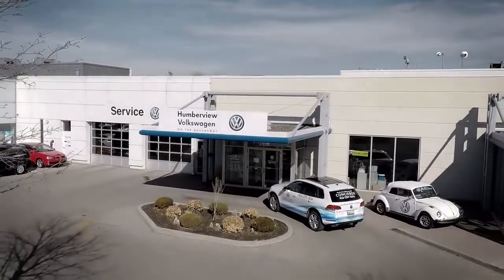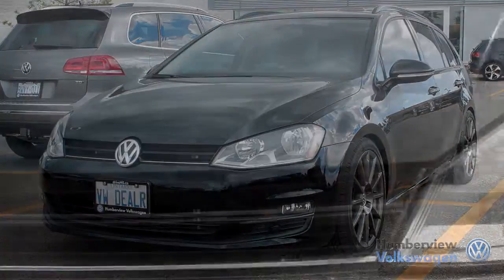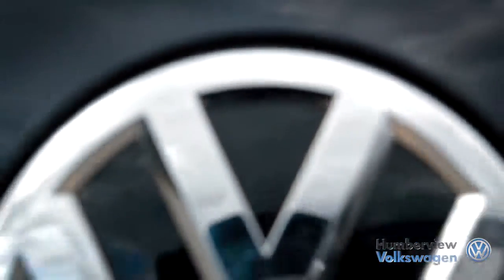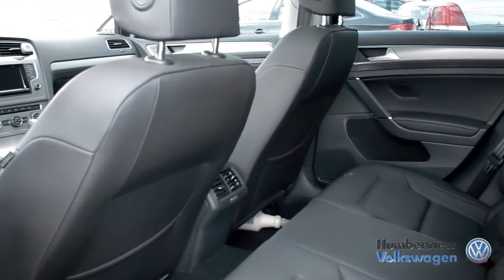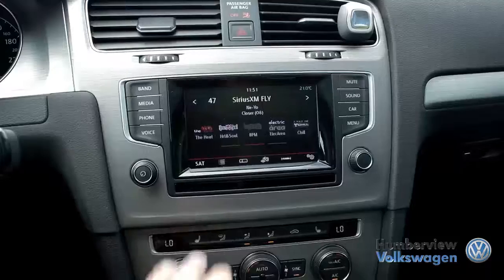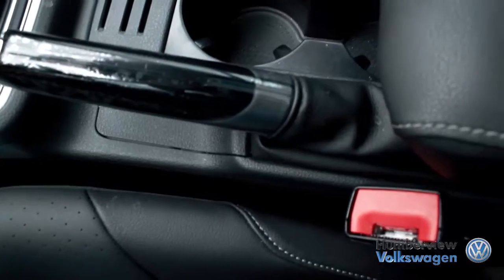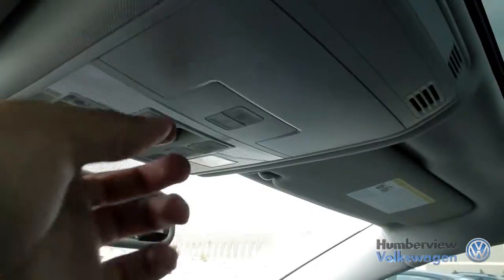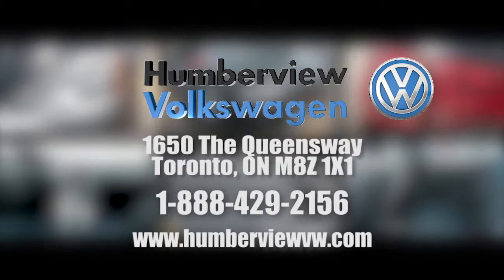Volkswagen Golf 2015: Video Guide | Humberview VW | 92323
Welcome to Humberview Volkswagen where today we are looking at a 2015 Volkswagen Golf SportWagen. Please, sit back while we give you an in depth look at this wagon that comes complete with a 4 cylinder, 2 liter engine pushing 150 horsepower and 236 pounds of torque.

The Sportwagen has always been a popular choice in Volkswagen’s lineup of vehicles that supplies cavernous cargo space with the incredibly successful styling, practicality and reliability that both the Jetta and the Golf have always been known for. The simple and elegant interior is even more spacious than most in Volkswagen’s lineup and creates for an extremely comfortable ride. Its reliable German engineering provides a quiet cabin, blocking most road noise. Without much competition in it’s class, the Sportwagen defiantly stands out having the performance, some serious cargo space and very successful history.

Established in 1958, Humberview Volkswagen has been serving the Toronto, Etobicoke, and Mississauga regions with top quality, expertly crafted vehicles for over 50 years. We believe that when you love what you do, providing amazing customer service is easy. From our climate controlled drive-thru bay and state of the art lounge to our dedicated sales specialists, we ensure that you have the best possible car shopping experience.